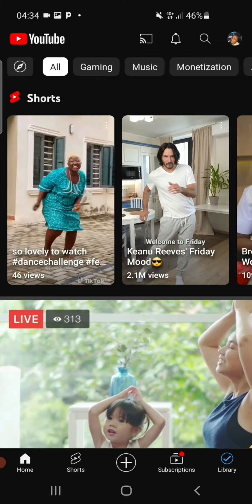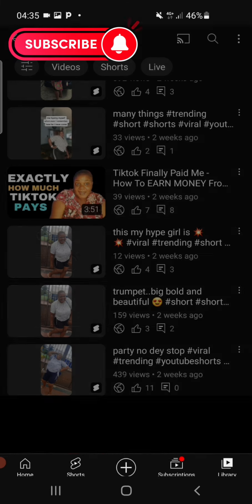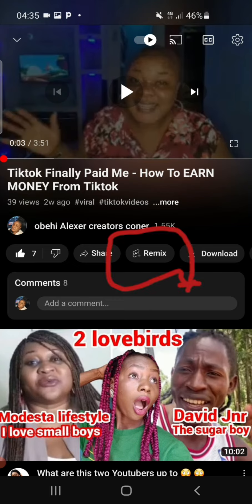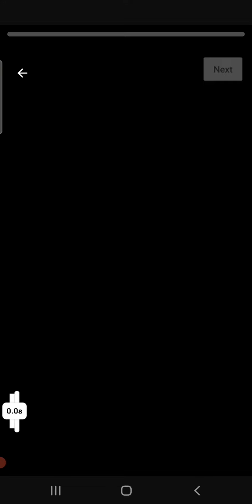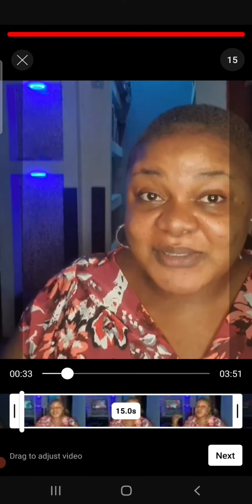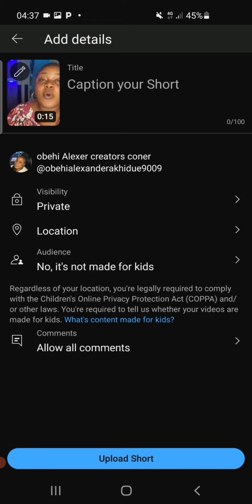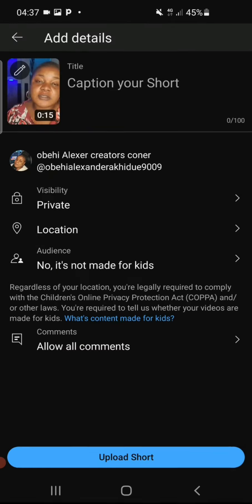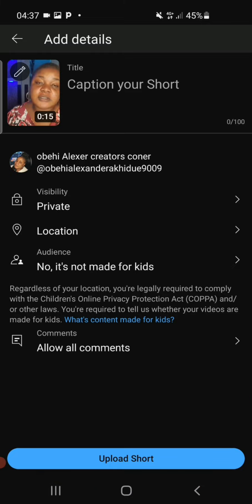How To Make YouTube Shorts From Regular YouTube Videos [latest update]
how to make YouTube short from regular YouTube videos

in this video I will be doing a tutorial on how to make YouTube short from regular YouTube video.